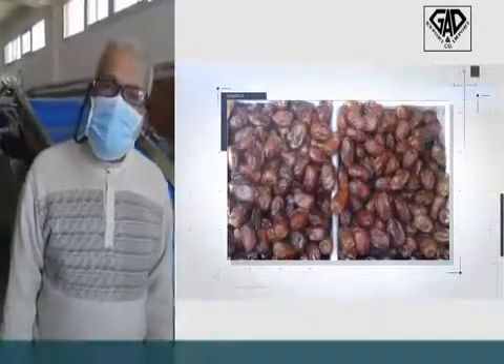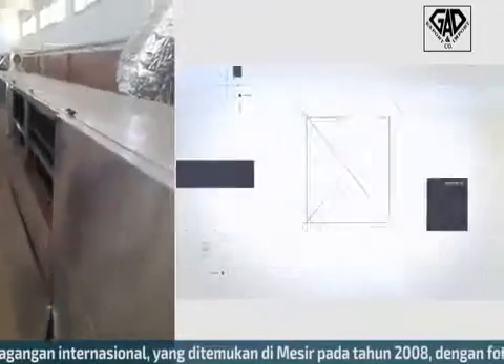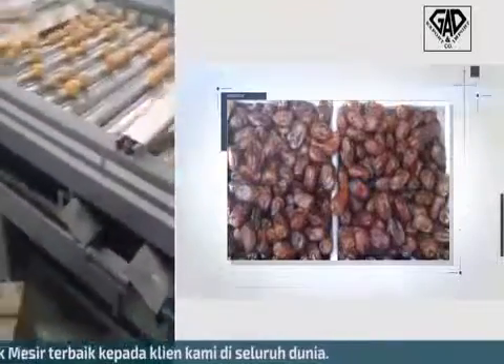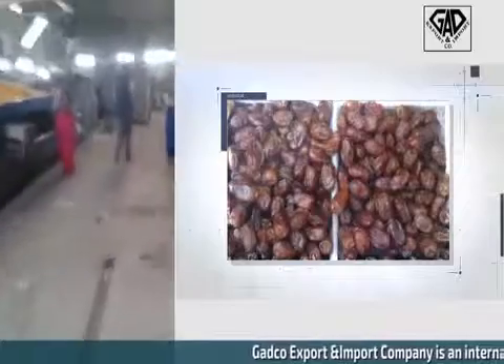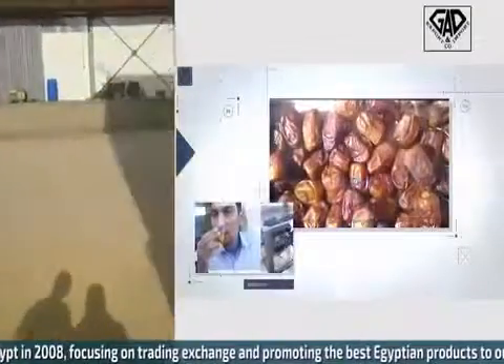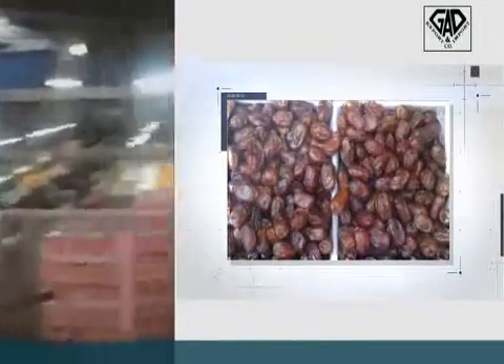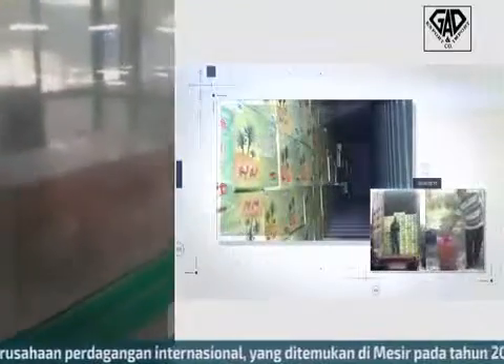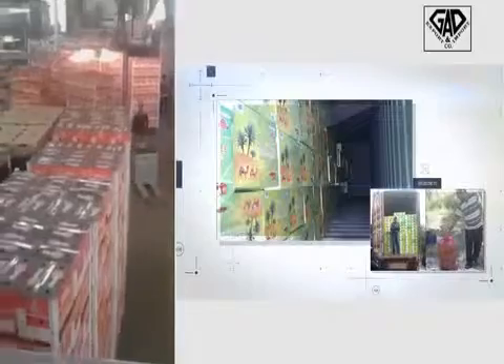1917 activities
1917 activities